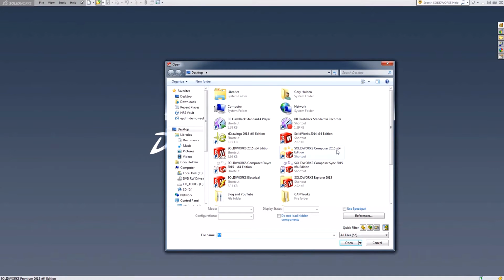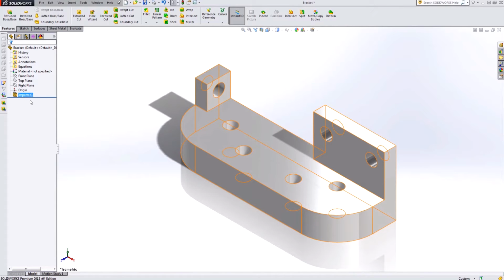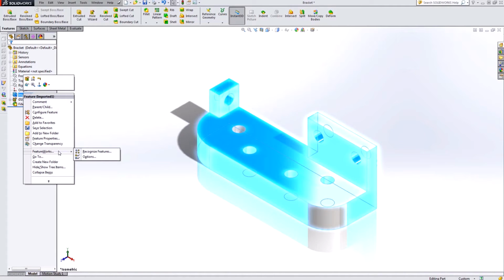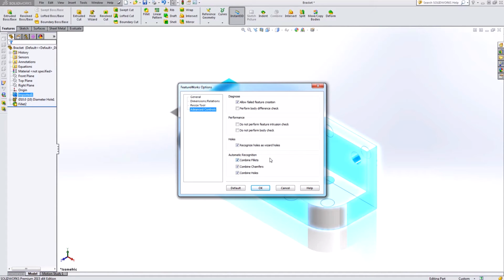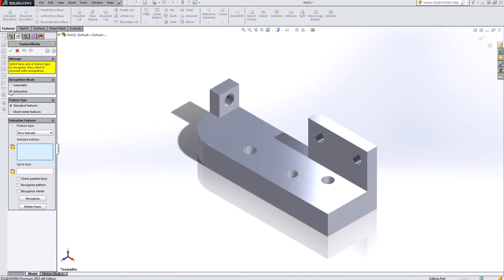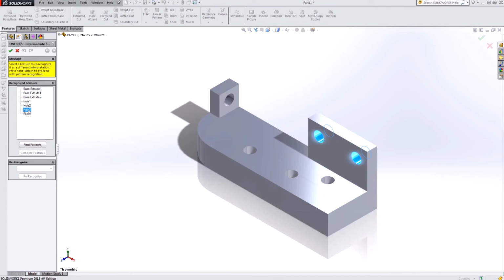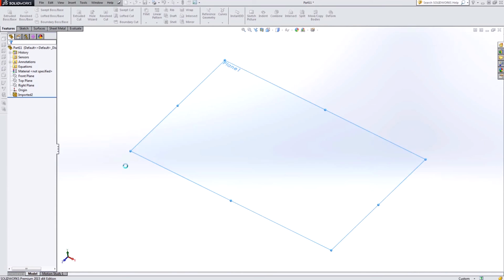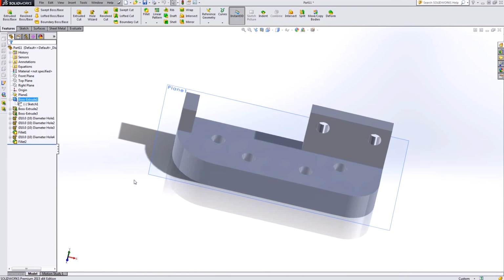SOLIDWORKS - Editing Imported Models with FeatureWorks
Using FeatureWorks (included in SOLIDWORKS Professional and Premium), you can go from an imported "dumb" solid to a fully featured, native SOLIDWORKS model in no time.